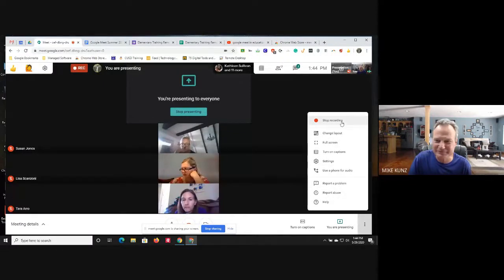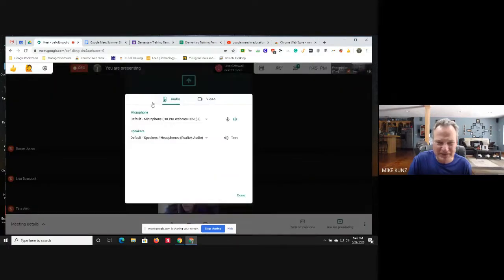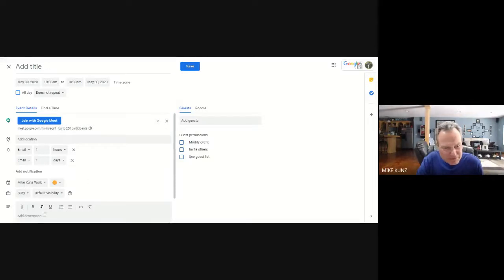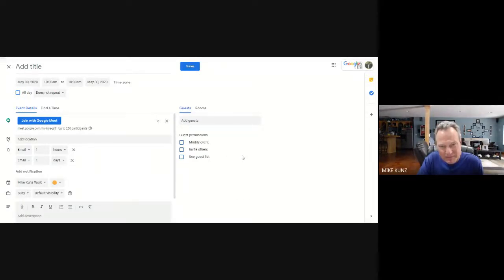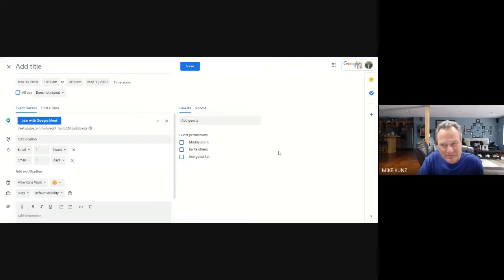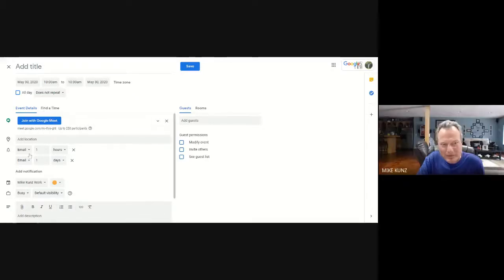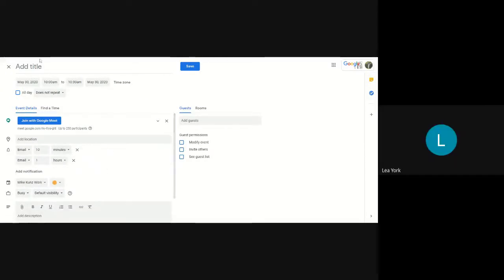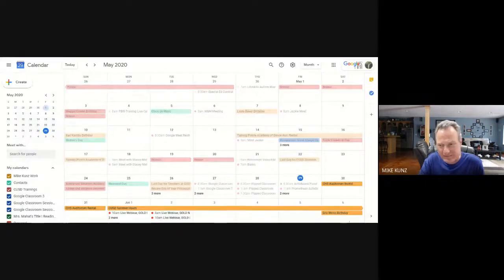Google Meet 1 2020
Summer Training for CUSD teachers tips for Google Meet usage and remote learning.